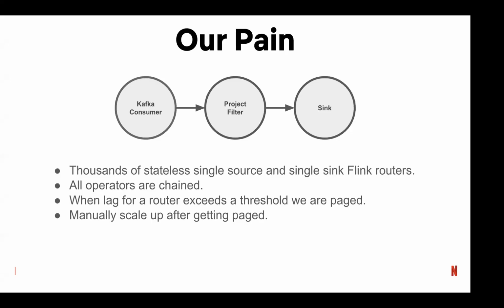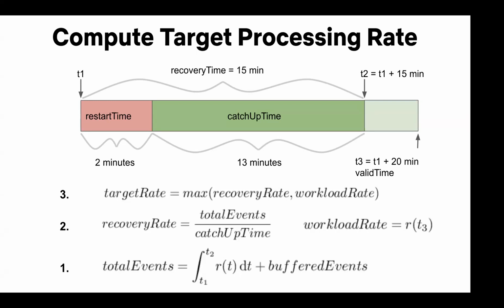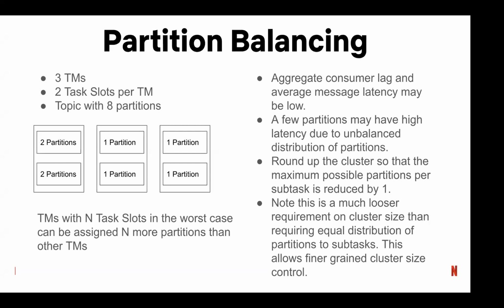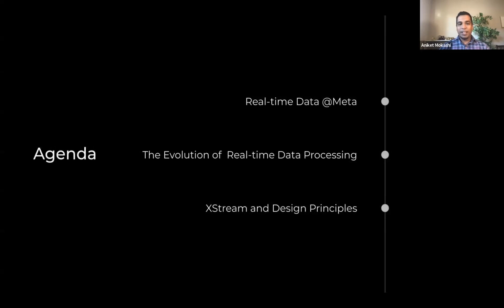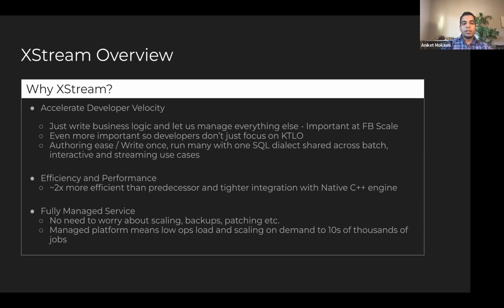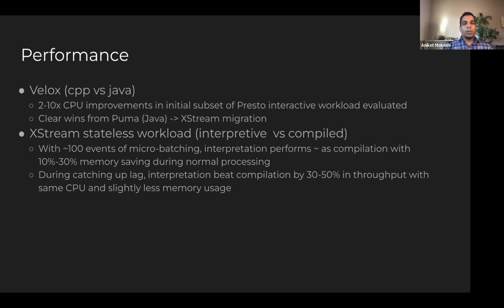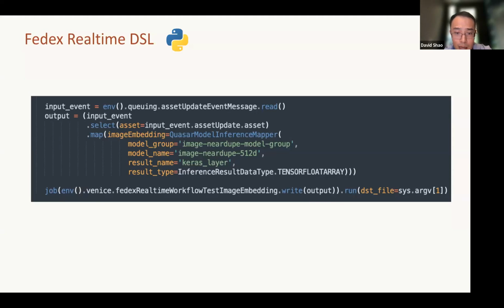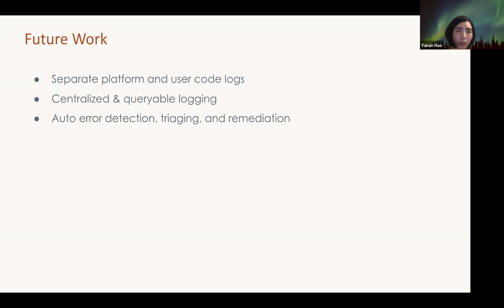Stream Processing Meetup with Apache Kafka, Samza, and Flink (July 2022)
(0:00) Autoscaling Flink at Netlfix

(39:28) XStream: Stream Processing Platform at Facebook

(1:15:08) Power Machine Learning Feature Engineering with Managed Beam Platform at LinkedIn